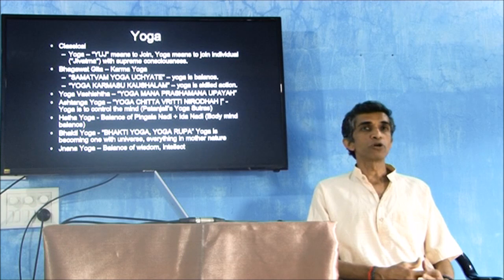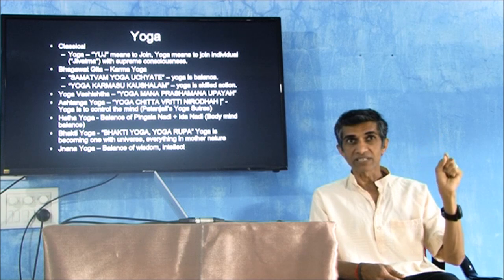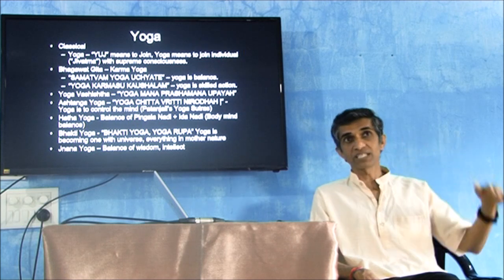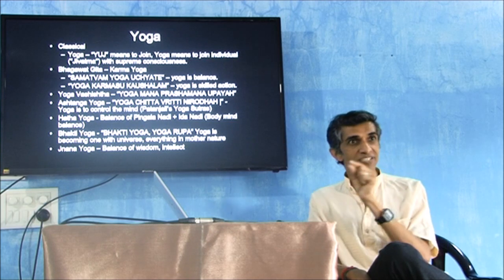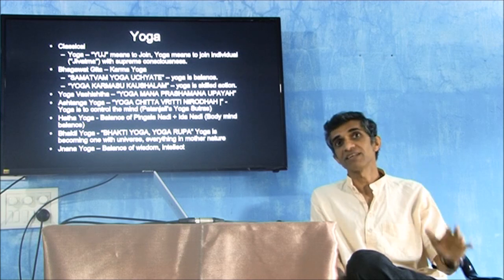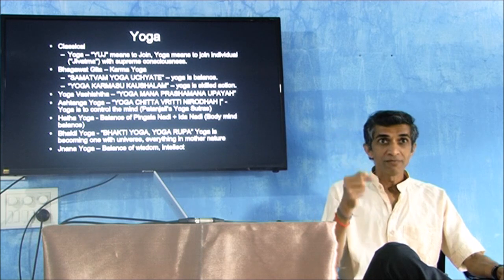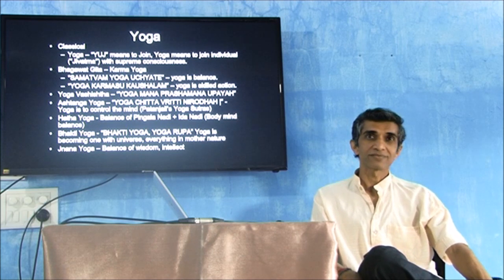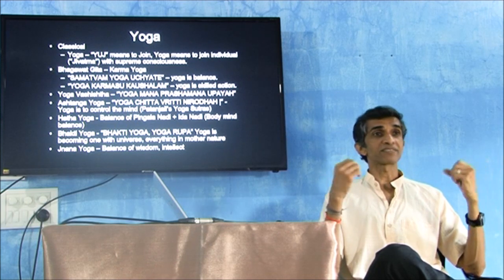What is Yoga- "Definition of Yoga" (by Gandhar Mandlik)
What the word "Yoga" means is beautifully narrated in this lecture by Gandhar Mandlik (Rishi Dharmachandra)